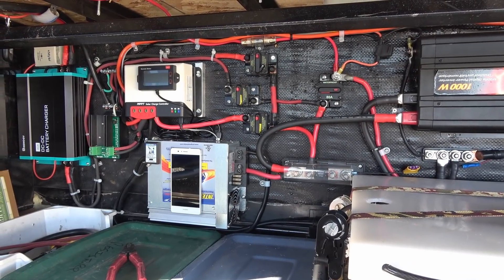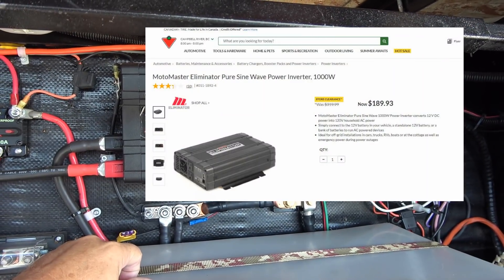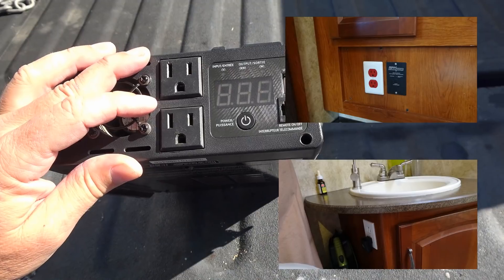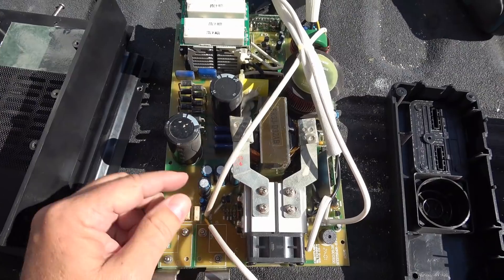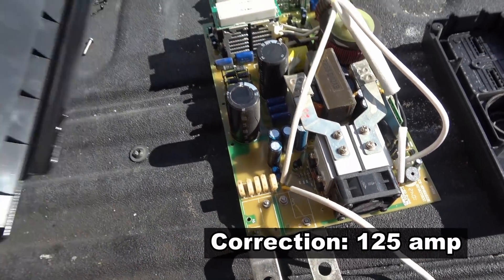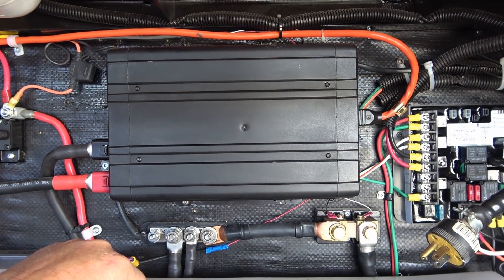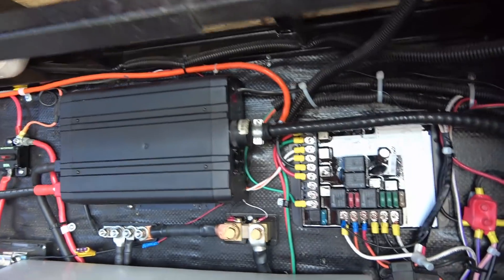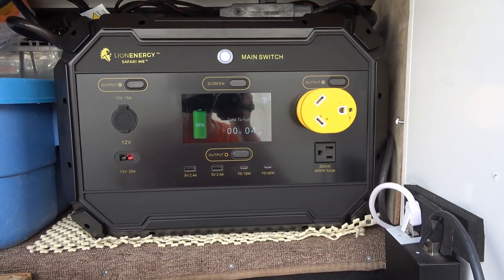10 Year Old Inverter Teardown Inspection - Motomaster 1000 Watt Pure Sine Wave from Canadian Tire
In this video, I disassemble and inspect out now over 10-year-old Motomaster Eliminator 1000 watt pure sine wave inverter. I inspect the condition of the circuit board, electronics, and fans.

Overall I'm impressed with the condition of the inverter and sure have got my money's worth. It's been on for almost the whole 10 years that we have been full-time RVing. Not much maintenance to be done other than a little bit of dust cleanup on the fans. Looks like I should be able to easily get another decade out of the unit.